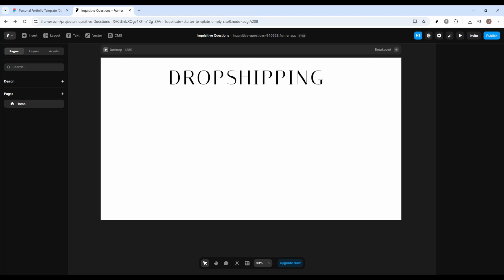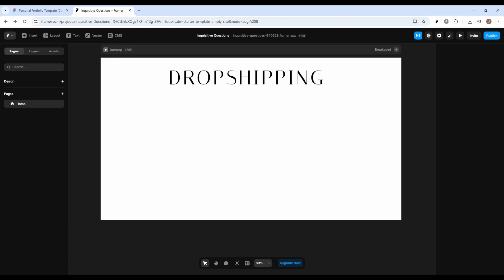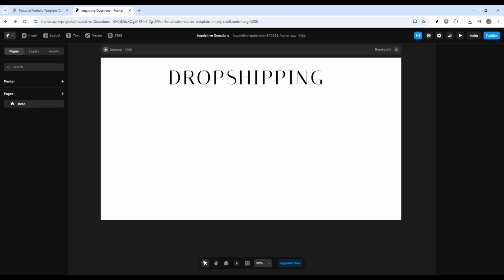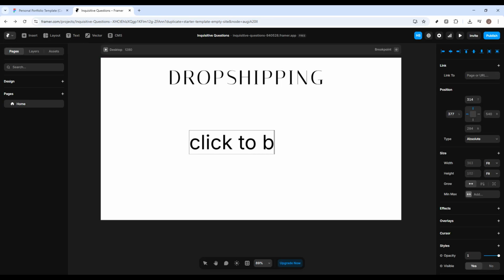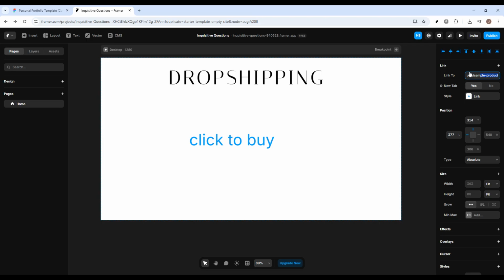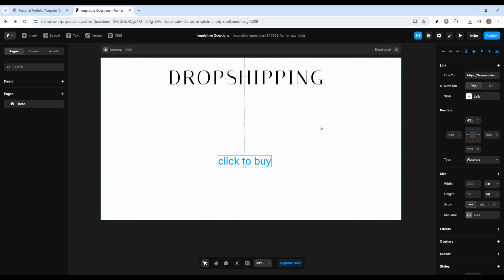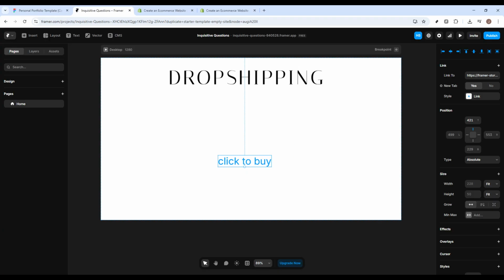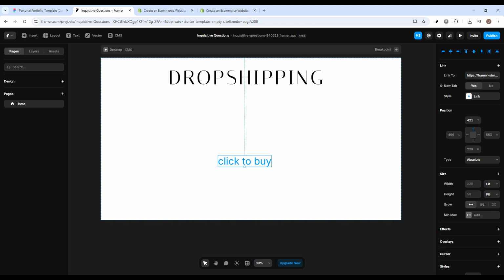How To Connect Framer To Shopify (2026 Easy Guide)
Learn how to connect Framer to Shopify by adding a button link in Framer and pasting your Shopify product or checkout URL.
This quick tutorial shows the exact steps to send visitors from Framer straight to your Shopify store.

Timestamps
0:00 Intro and what you’ll learn
0:21 Copy your Shopify product or checkout link
0:44 Open your Framer project and add a button
1:08 Select the button and open the Link option
1:27 Paste your Shopify checkout link
1:49 Test the button and confirm it works
2:10 Recap and final thoughts